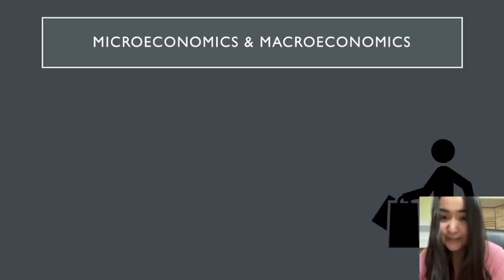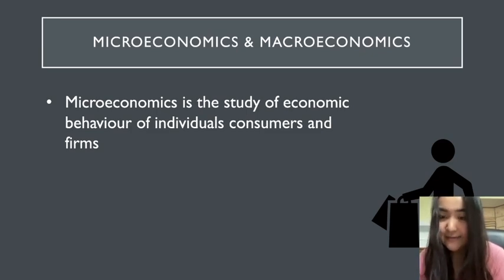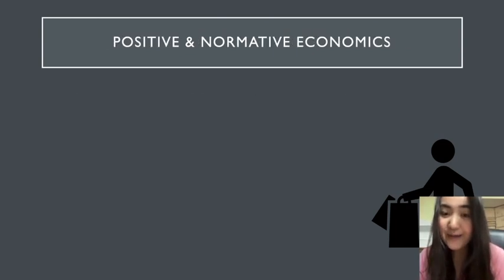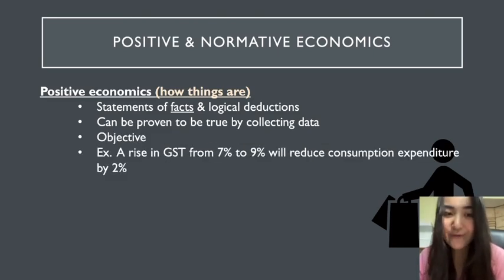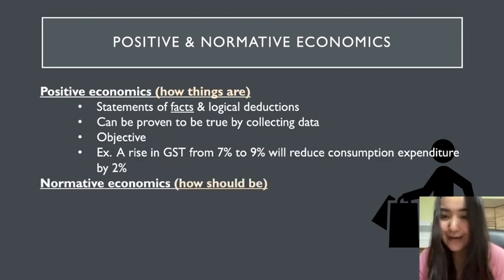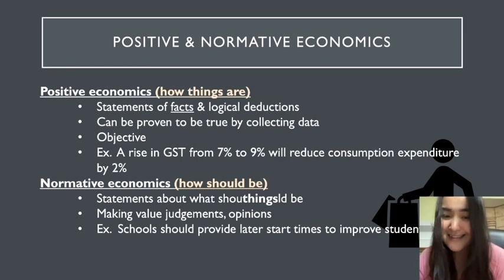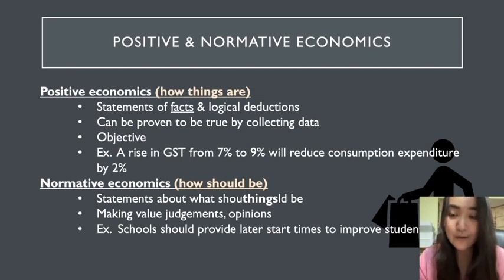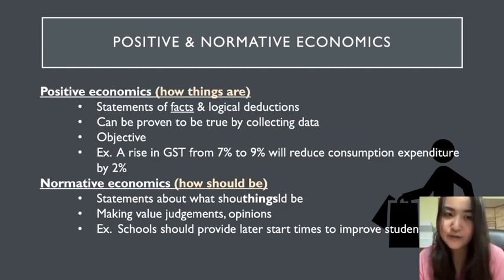1. Introduction to Economics (Positive & Normative Economics)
Based on the latest 2024 A Level H2 Economics syllabus